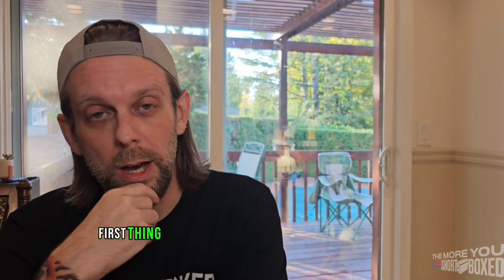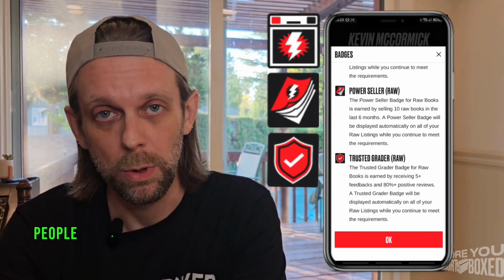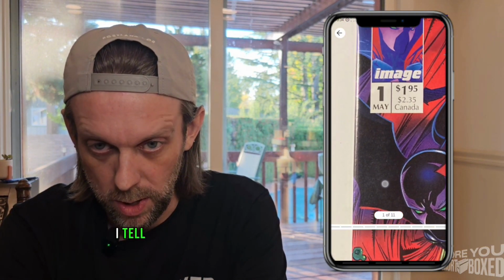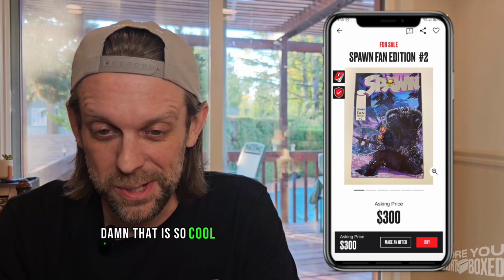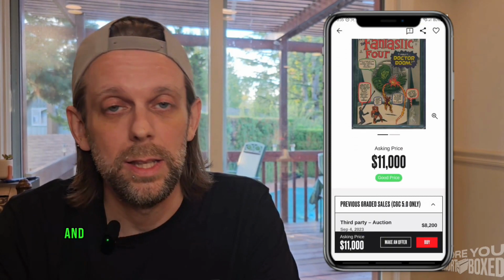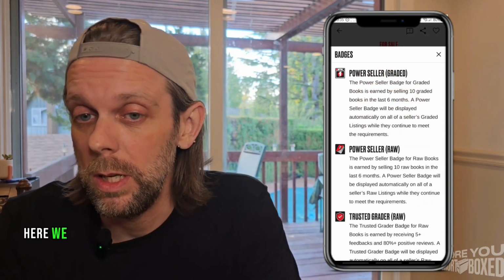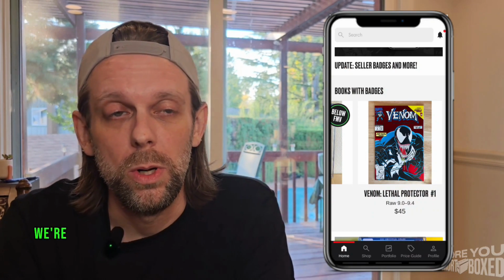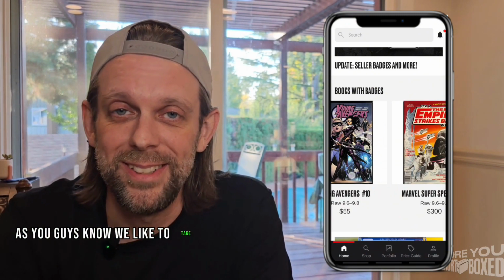The More You Shortboxed: Seller Badges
On this episode of The More You Shortboxed we introduce to you, seller badges!

Sometimes you just want to see some indicator that the person you're buying from is legit! We fixed that by adding three badges to indicate good seller behavior.

As always we welcome your feedback and any suggestions 😊

Don't have Shortboxed yet?